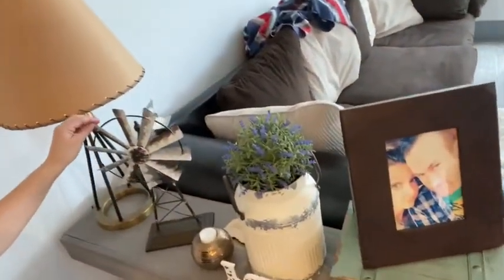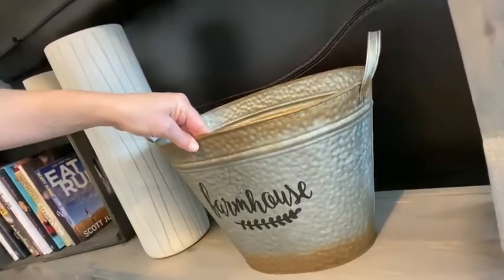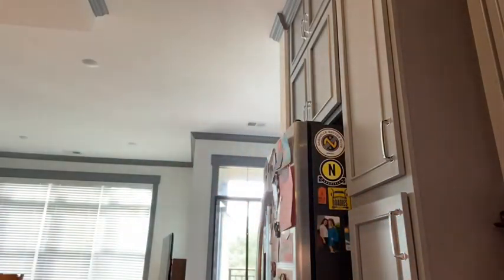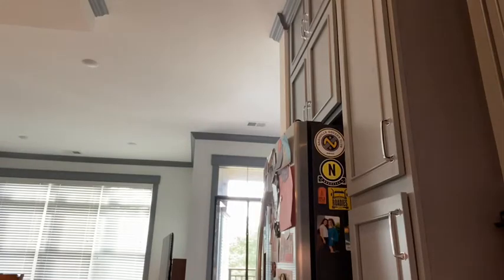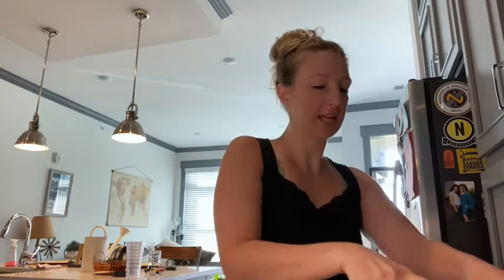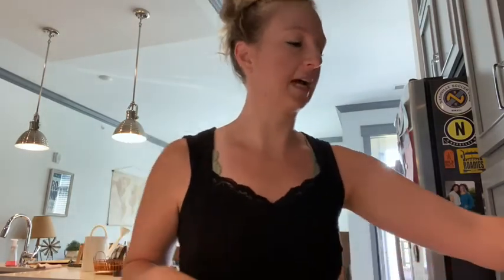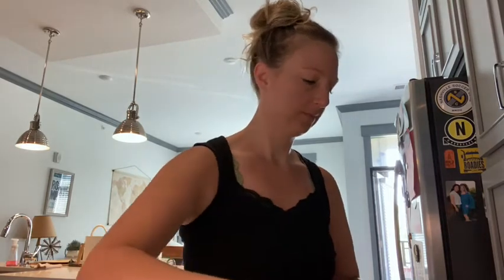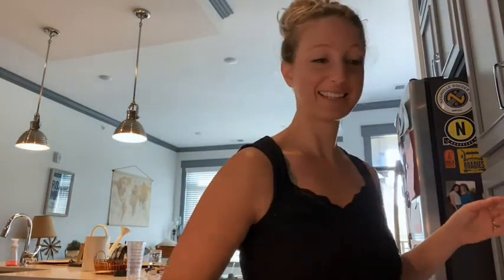Hobby Lobby Haul, Float Spa and Book Updates!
Today’s vlog I short while going through my morning routine. Talked about my first experience at a float spa, did a little Hobby Lobby Haul, shared my new favorite snack and of course updated y’all on the TWO romance reads that’ll be coming out this year!! Enjoy!